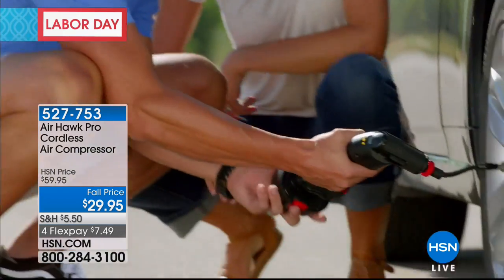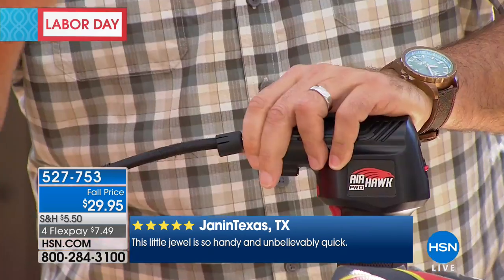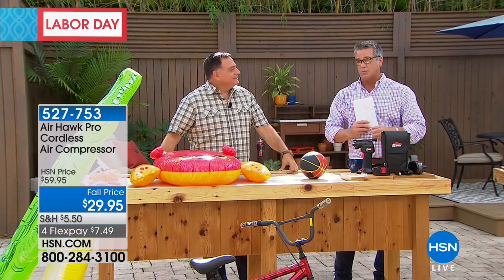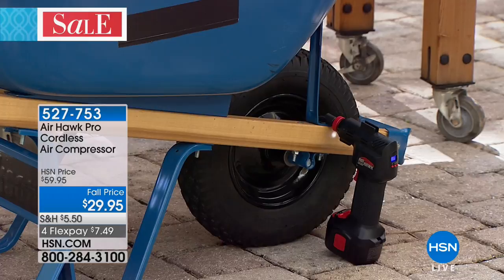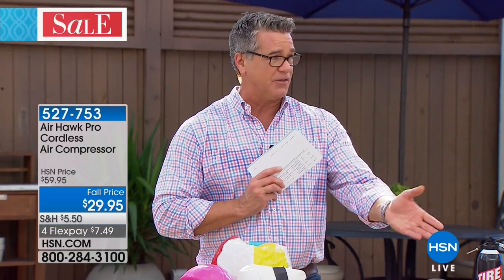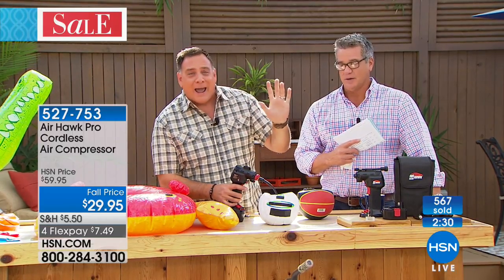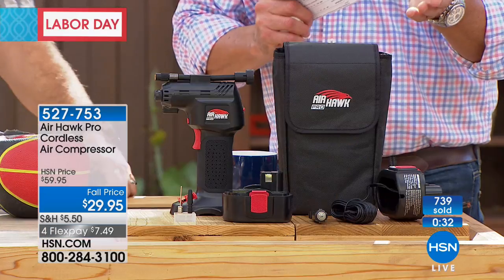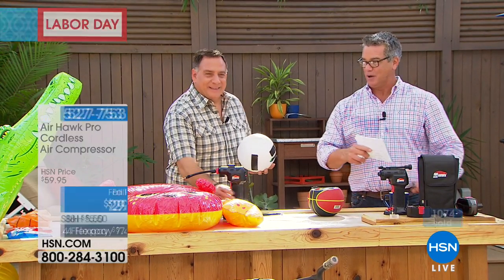Air Hawk Pro Cordless Air Compressor